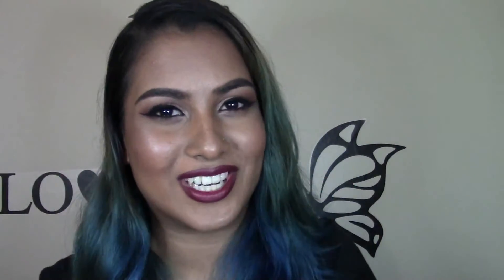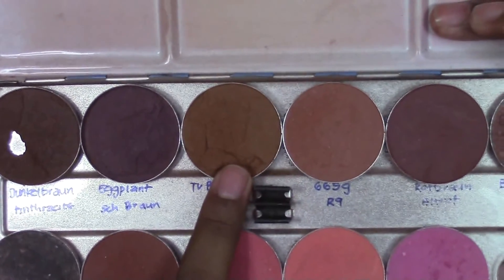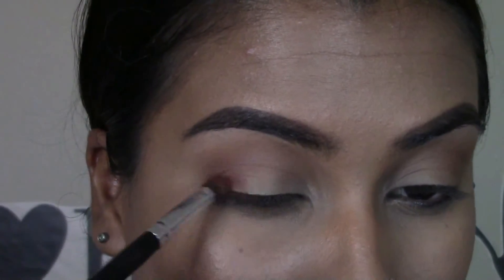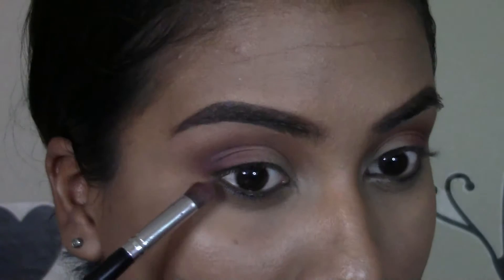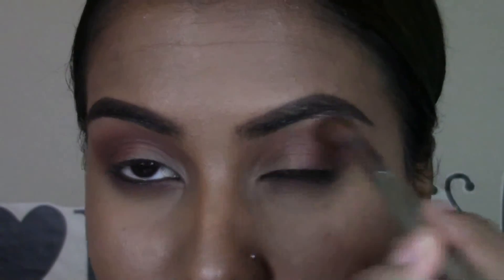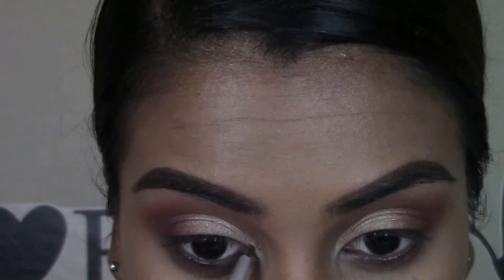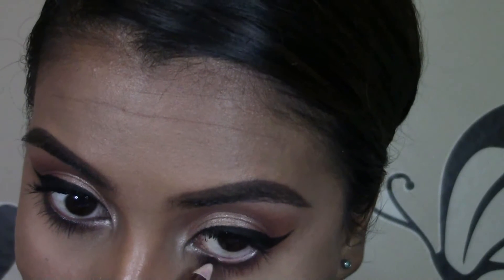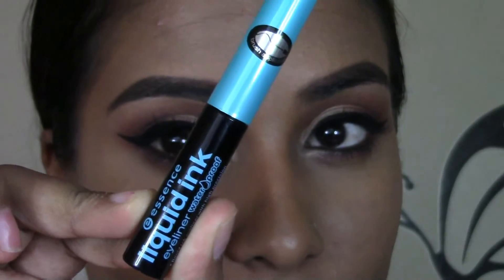Autumn/Fall Makeup Look || Collab with ThatCurvyNerdyDiva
Hi angels. So in today's video, I am going to be doing an autumn makeup look in collaboration with Kershia from ThatCurvyNerdyDiva here on youtube. This is my first collab video and I am so excited.

Products used:
Face done off camera
MAC Studio Fix Fluid in NC45
MAC Prolongwear concealer is NC42
MAC Fluidline in Dipdown for brows

Products featuring in this video
MAC Prolongwear Paintpot in Soft Ochre
Kryolan Eyeshadows
Wet 'n Wild Comfort Zone Palette
Inglot gel in No 77
No name red brown eyeliner
Essence Get BIG LASHES mascara
L.A Girl Pressed Powder in Chocolate to contour
Ralo Cosmetics Blush
Design Bronzing Brick to highlight
No name Burgundy lipliner
MAC Diva lipstick
Alila Fix That Makeup Setting spray